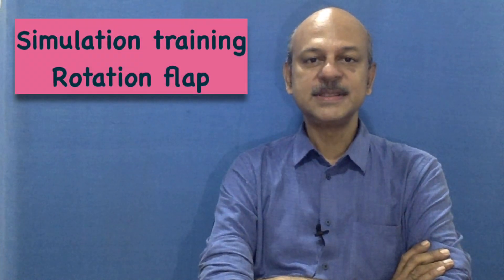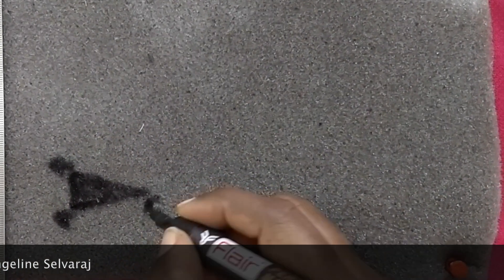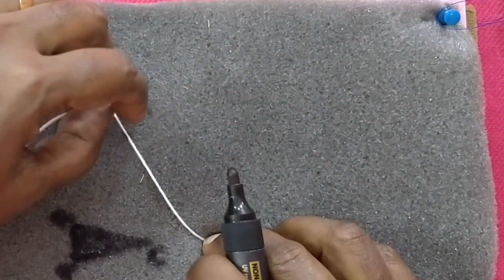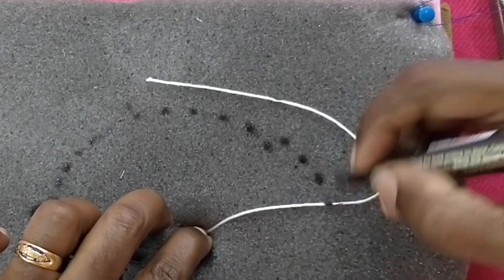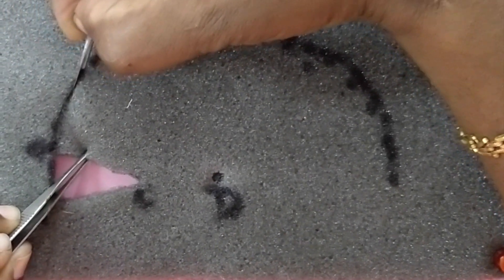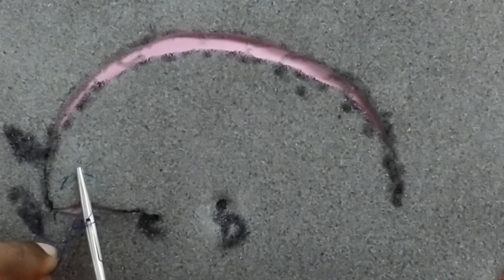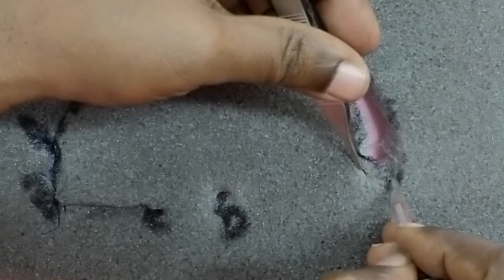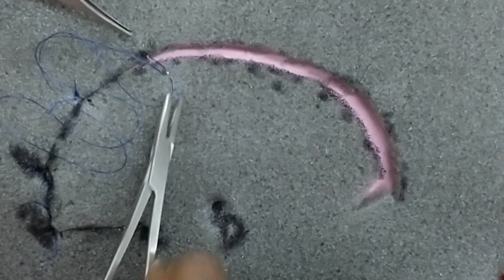Simulation training for the perfect rotation flap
This video shows the technique of an easy simulator for training to perform the rotation flap.